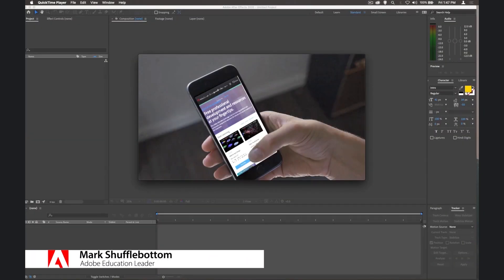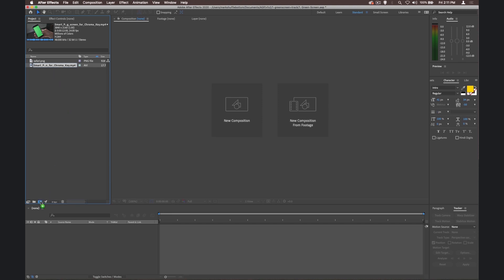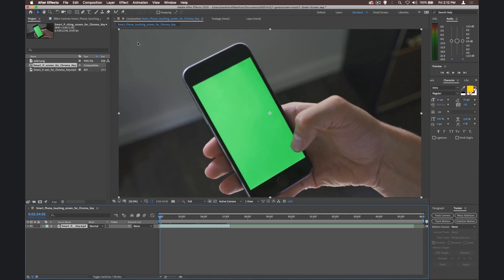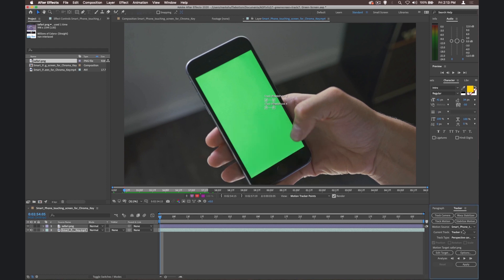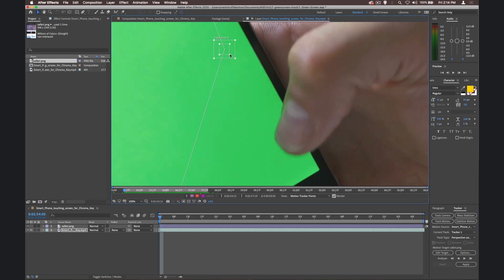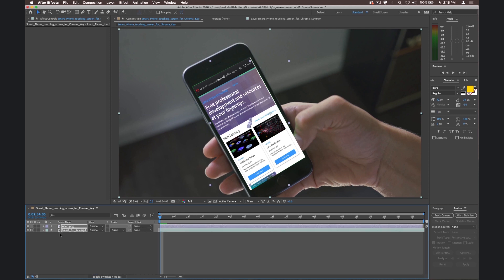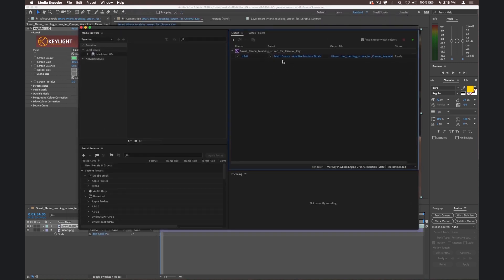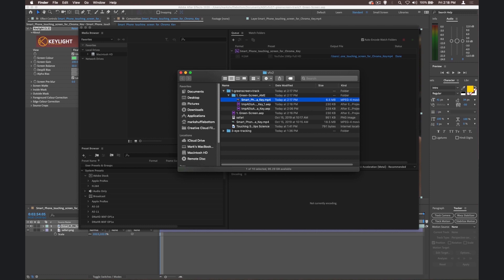Green Screen Basics | Visual Effects Tutorial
Start your visual effects journey with Adobe After Effects as you explore the basics of creating realistic green screen effects using basic color keying techniques.

This video was created to support the free 'Create the Impossible: VFX with Your Students' course - part of the Design for Educators series on the Adobe Education Exchange.

Design for Educators is a series of free professional development courses from Adobe. Each course allows you to explore the principles of great design and create beautiful digital work, then apply your new skills to teach your students important design and technical skills. See the full course program for 2020

Adobe After Effects is available as part of Adobe Creative Cloud.